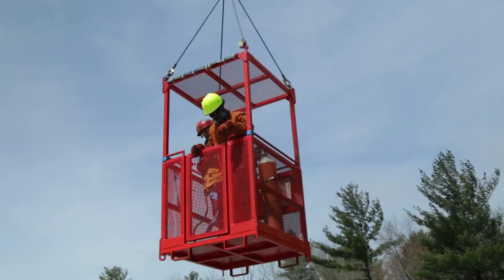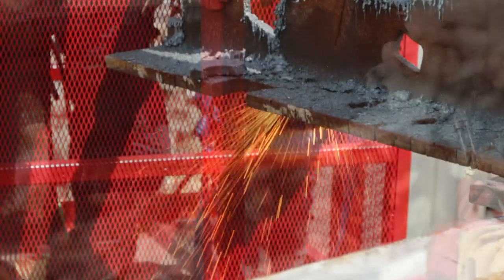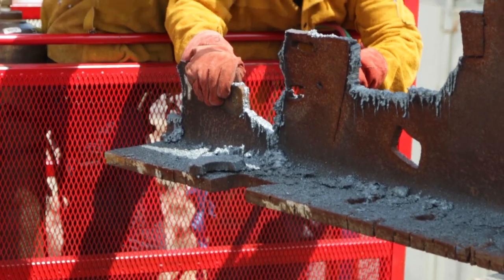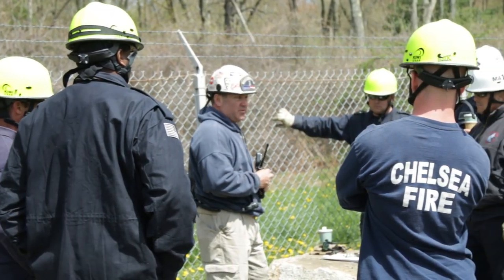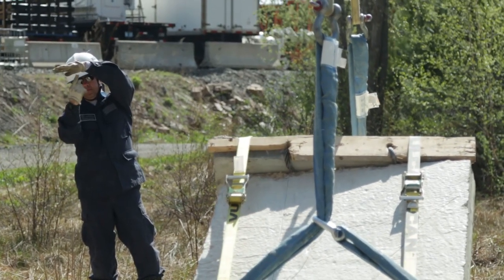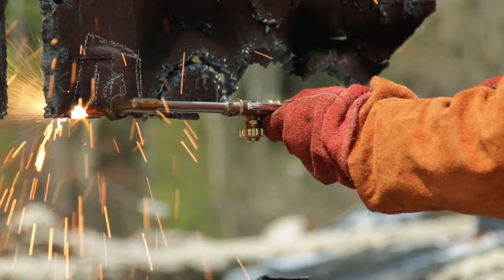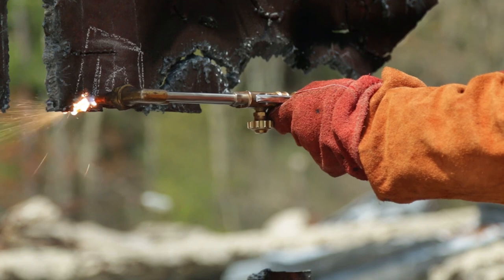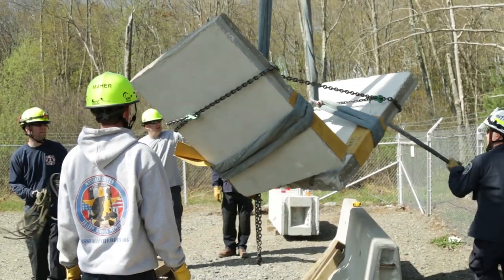Urban Search & Rescue - Heavy Equipment Rigging Training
FEMA's Urban Search & Rescue Team Massachusetts Task Force 1 (MA-TF1) conducts an extensive 80 hour course on heavy equipment operation and debris rigging. Instruction in man basket operation, radio communication, signaling, steel cutting, and hinge-load picks are among the training offered in this course.